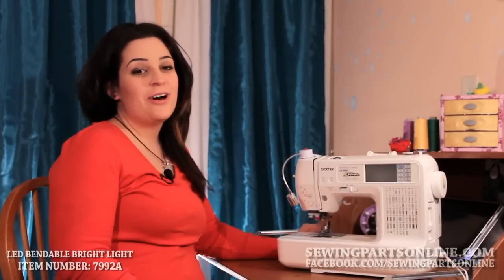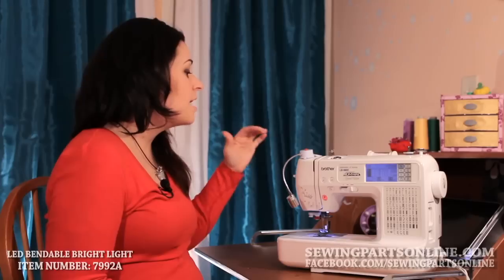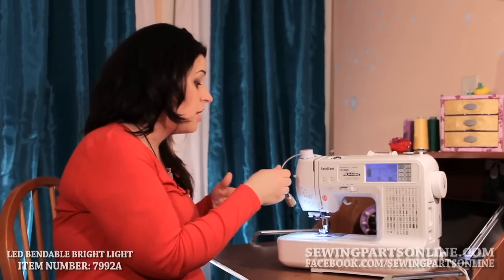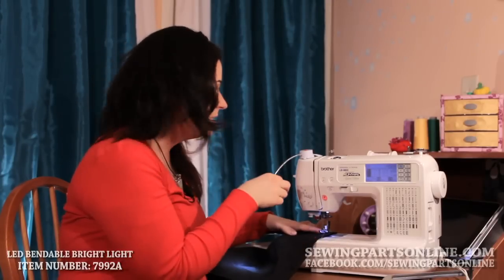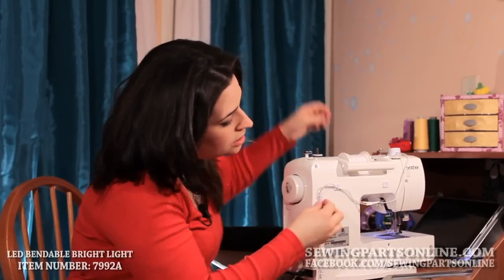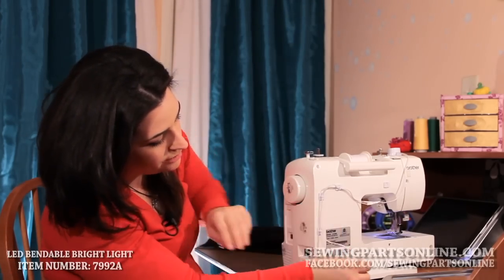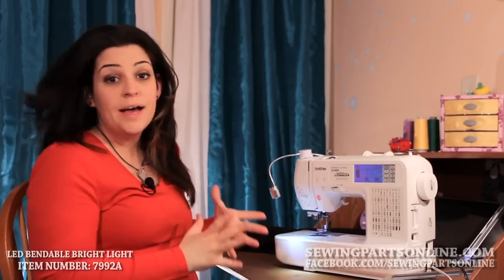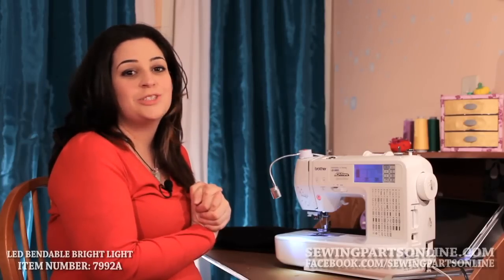How to Attach and Use a Sewing Machine Bright Light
A bright, direct light makes for a better sewing experience by increasing visibility and preventing eye strain. Who wants to have a headache while quilting? Or sew hunched over just so you can see your stitches properly? Try the Bright Light and enjoy pain-free sewing.